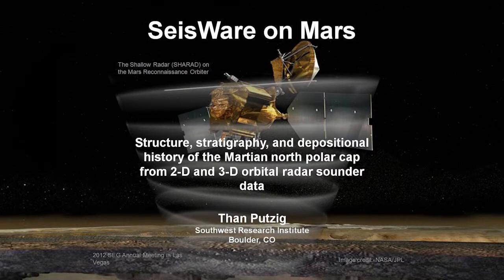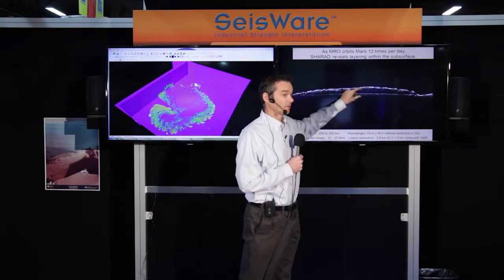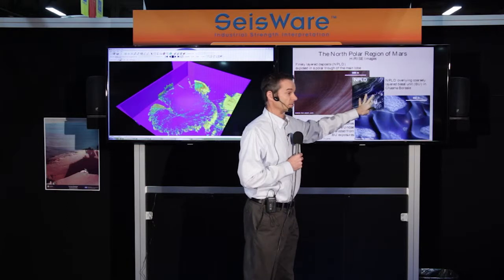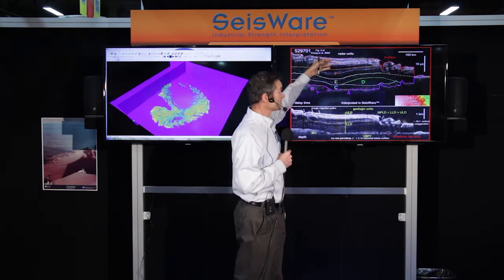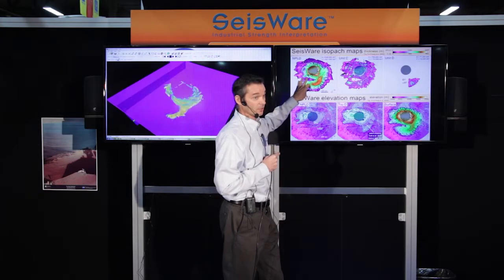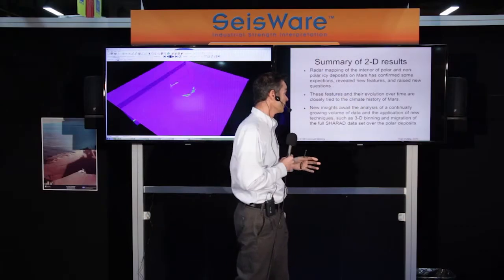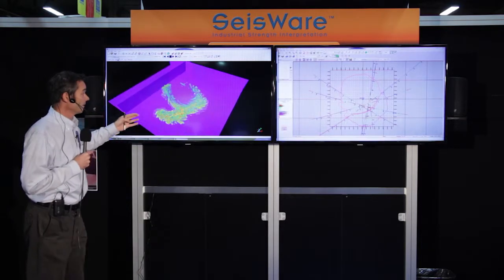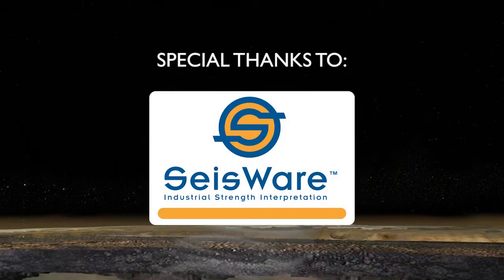SeisWare on Mars - SEG 2012 Presentation by Dr. Nathaniel Putzig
SeisWare was proud to have Dr. Nathaniel Putzig from the Southwest Research Institute in Colorado, presenting for us at our booth in Las Vegas at the 2012 SEG Annual Meeting.

Dr. Putzig is a planetary geophysicist, studying the near-surface properties of Mars using subsurface radar and thermophysical data. SeisWare seismic interpretation software is being used to interpret the first orbital 3D subsurface data volumes of Mars. This is a first for any planetary body.